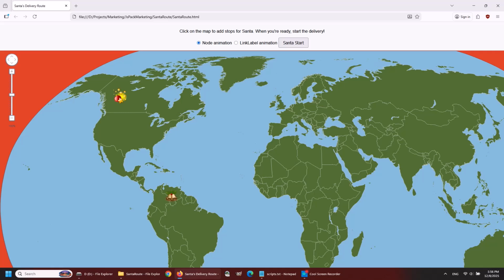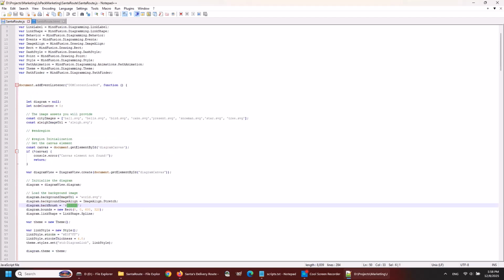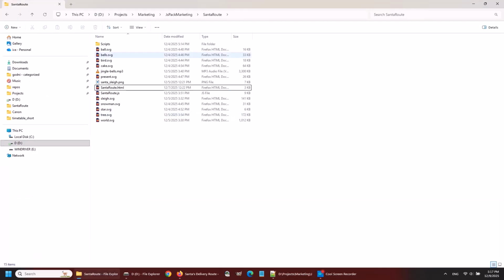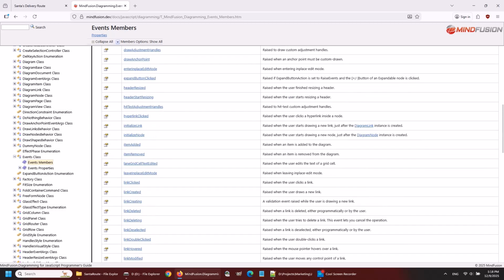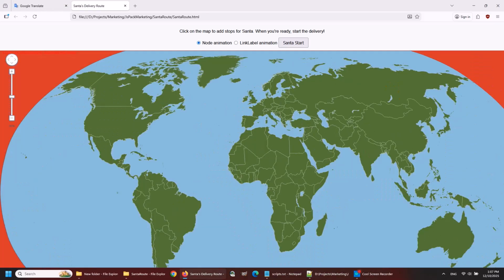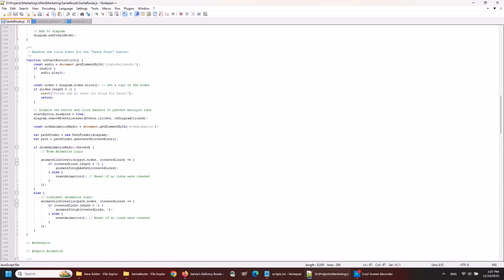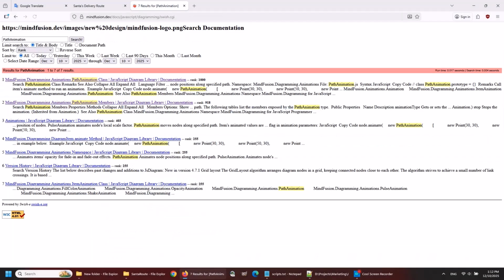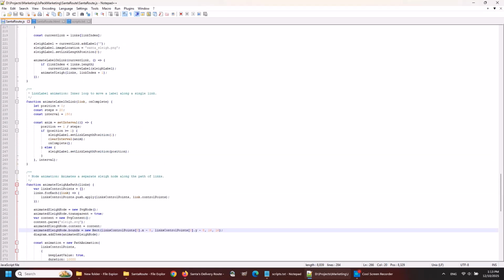Code Santa's Route! 🎅 | How to Build an Animated Route Planner with JavaScript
Ready for some holiday coding? 🎄 In this fast-paced tutorial, we show you how to build a festive "Santa's Route Planner" from scratch using the MindFusion JavaScript Diagram library.

In just over a minute, you'll see how to:
✅ Create an interactive map with a custom SVG background.
✅ Add diagram nodes dynamically based on user clicks.
✅ Find the shortest path between all stops using the built-in PathFinder.
✅ Implement two types of complex, multi-stage animations.
✅ Animate SVG nodes and link labels along a path.
✅ Reset the application state for re-use.

This entire application was built with the MindFusion JavaScript Diagram library. You can learn more about its powerful features and download a free evaluation version here:

🕒 **Chapters:**
0:00 - Final Application Demo
0:26 - Setting the Stage: Creating the Diagram
1:20 - Making it Interactive: Adding Nodes on Click
3:00 - Finding the Best Route with PathFinder
3:48 - Node Animation
4:37 - LinkLabel Animation
5:48 - Recap of the application
6:12 - Merry Christmas and a Very Prosperous New Year from MindFusion!